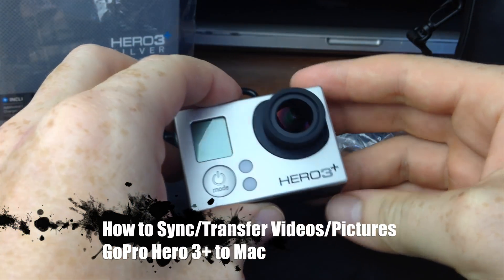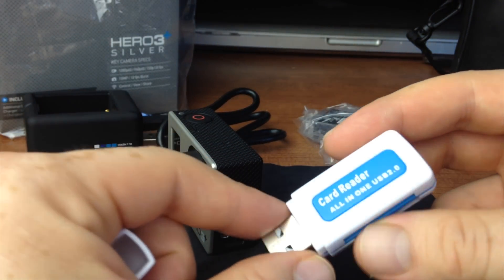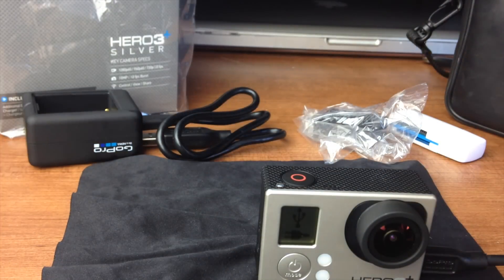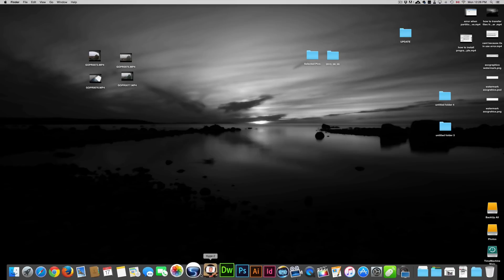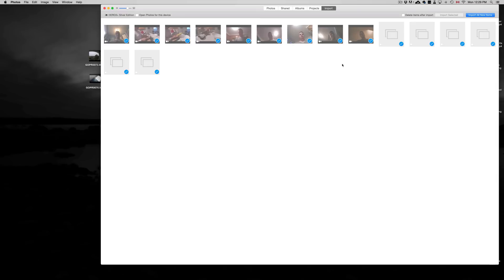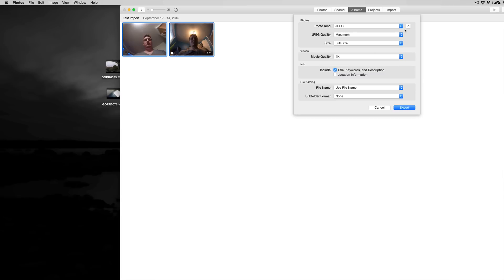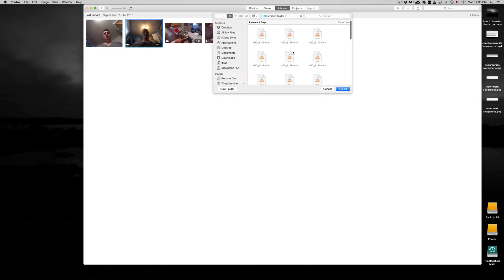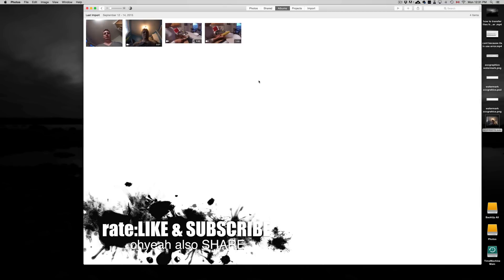How to Transfer Videos Pictures from GoPro Hero 3+ Silver to Mac